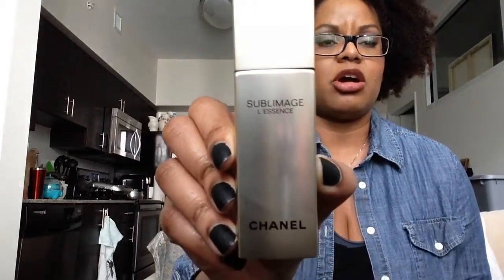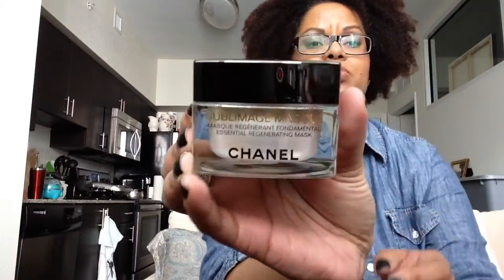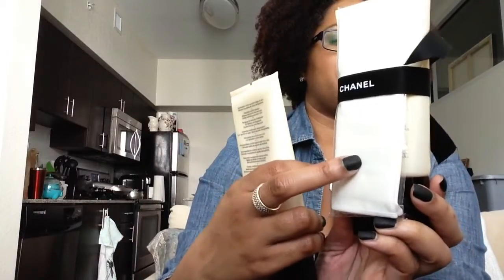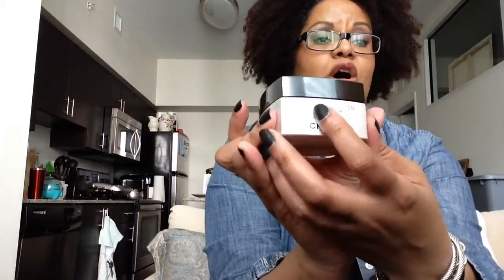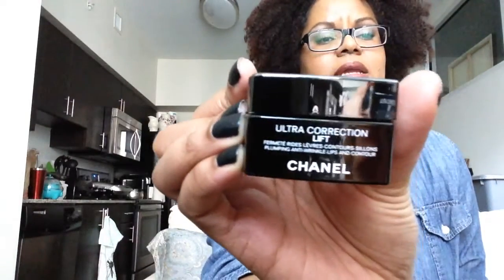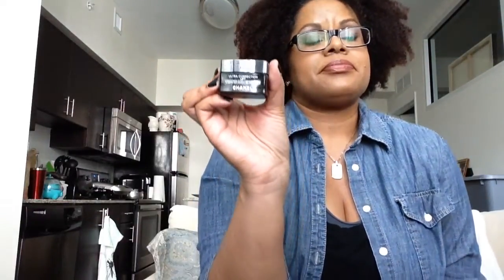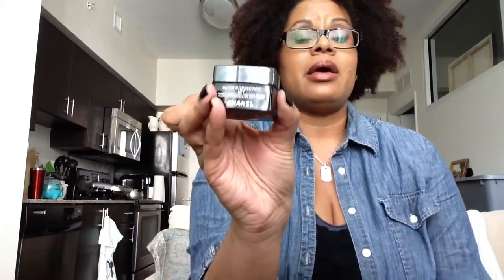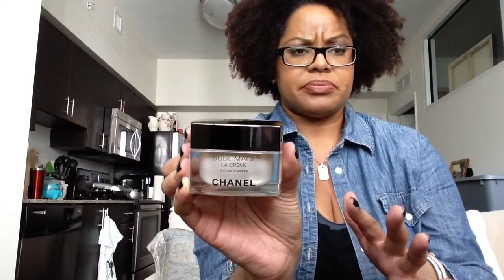Chanel Sublimage Skincare Review